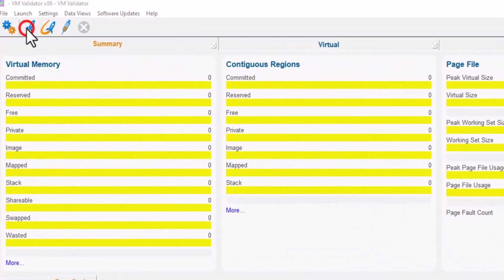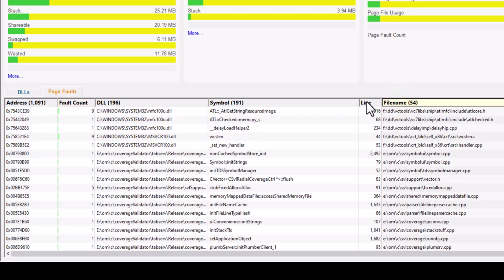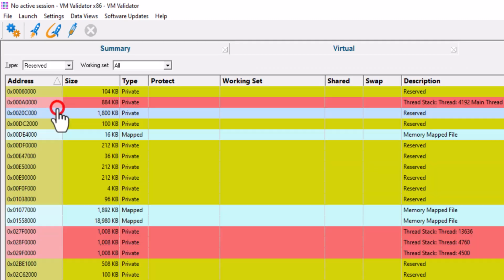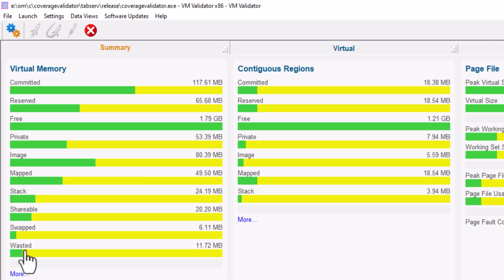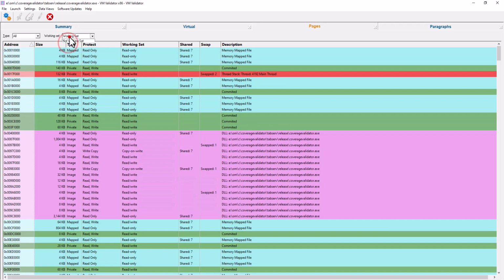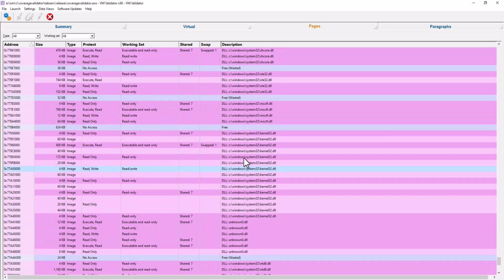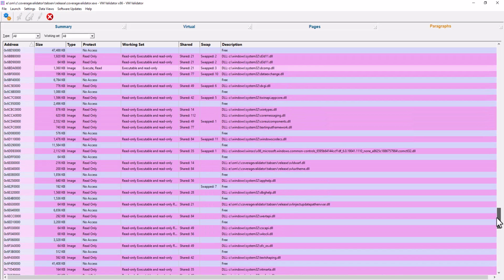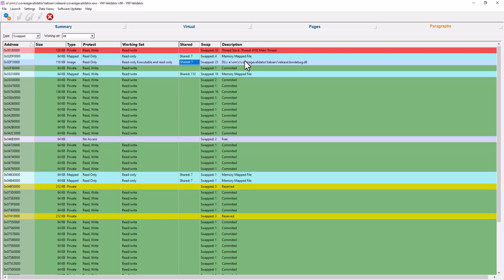VM Validator - visualizing virtual memory in Windows applications and services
0:00 Hello, I'm going to give you a quick tour of VM validator, so click the rocket icon, and you can either browse to the application you want to launch, or you can launch a previously launched

0:11 application, which is what I'm going to do here.

0:15 Application's launched, start monitoring it.

0:18 DLLs fields list the DLLs and the stats are to do with them, fault count, address, size, which is committed to how much is reserved, CPU type, and whether it's native managed or mixed mode.

0:31 Page faults, similar information, but different.

0:33 You've got the address of the page fault.

0:36 The number of faults at that address, the DLL at that addresses fault, if there is a DLL, the symbol, if there is a symbol for that, and the file name and line number, and there are file names

0:49 and line numbers, but just not for everything

0:55 In the panels above, on the right hand side we have high level stuff like.

1:00 working set and page file information and quota and the page pool and peak page pool and long page pool and all that.

1:07 On the left-hand side we have virtual memory and virtual memory contiguous regions.

1:14 If you click out any of the bars in the left-hand side you will be taken to that statistic on the pages tab.

1:22 If you click on a bar in the virtual memory tab and when you arrive on the pages tab it will be sorted by address.

1:29 I'll just demonstrate that now.

1:31 So

1:33 lowest address first in this case go back to the summary tab and click on the contiguous regions reserved and we get sorted by size and we show you that the largest block first.

1:47 So as you see there's quite a few different types of memories.

1:50 Committed reserved and free as you expect.

1:53 Private to the application. Image, that's EXE and DLLs. Memory mapped files but again that's DLLs but it's also memory map files.

2:01 Stacks space for your threads, shareable memory which is DLLs and memory mapped files that are shared between processors. Swapped, pages swapped in and out and wasted which is memory that's

2:10 implicitly leaked after a VirtualAlloc call so let's say you allocate 8 kilobytes, there's going to be a 56K implicit memory leak after that. So if you go back to the pages tab we can actually start

2:25 exploring that a bit now to just search by address so everything makes a bit more sense so you've got the all and then you've got the other types of memory that you saw on the summary page and then

2:38 you can also say whether you want to see all of the working set just the working set or the stuff that isn't the working set, the stuff that's actually paged out

2:50 depending on what you're doing this could all be very interesting so if we just scroll down a bit we can see that here we've got

2:60 some memory map files, and we've got some thread stack space, and we've got some DLLs,

3:11 so you can see where everything is loaded and what it's part of.

3:16 You can see after quite a few DLLs there's always a bit of wasted space.

3:22 This is just because DLLs don't naturally fit into 64k blobs, they're quite often a little bit smaller or they're not a multiple of 64k so there's a bit of memory left over that's typically marked as

3:32 wasted but that's just the side effect of how DLLs are.

3:36 Go to paragraphs we can see the same information as the pages tab but pages is concerned about 4k blocks which are the size of a memory page.

3:46 Paragraphs is concerned with 64k blocks which is the allocation granularity of the operating system

3:54 and it's the same information but just describe it in terms of the allocation granularity, not

3:59 in terms of the page size, and again depending on what you're doing,

4:05 this might be the right view for you

4:12 All of these columns are sortable, just as they are for the pages.

4:18 So,

4:20 if we decide we want to look at just the

4:25 swapped, so this will show us the 64 go regions that have had at least one page in them swapped

4:36 And you can see that some of them are shared and memory map file shared, that DLL shared.

4:40 That

4:45 DLL is used by VM validator and it's used by coverage validator which is what VM validator is monitoring and that's why it's shared.

4:55 Right, so that's basically your short tour of VM validator.

5:01 Thank you very much